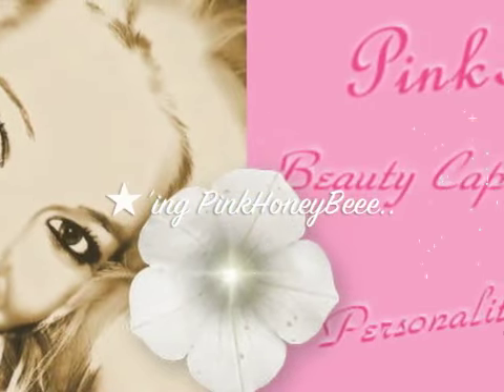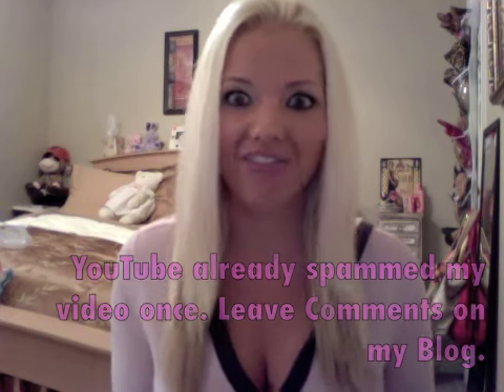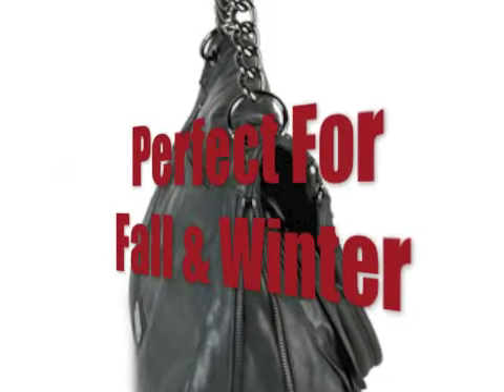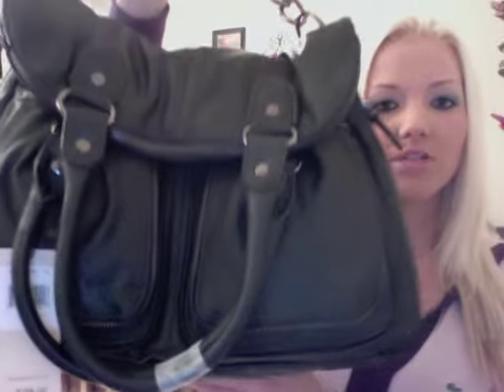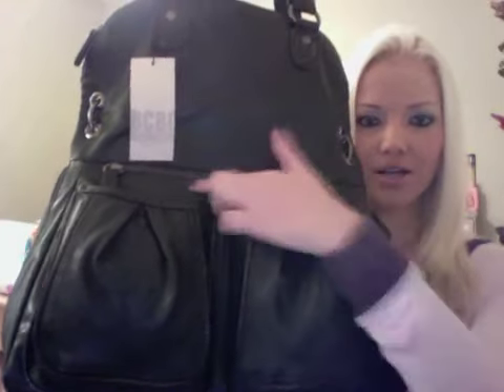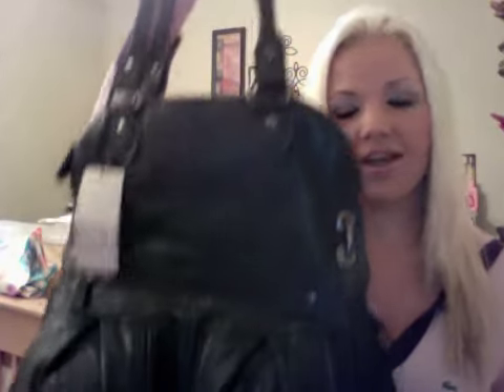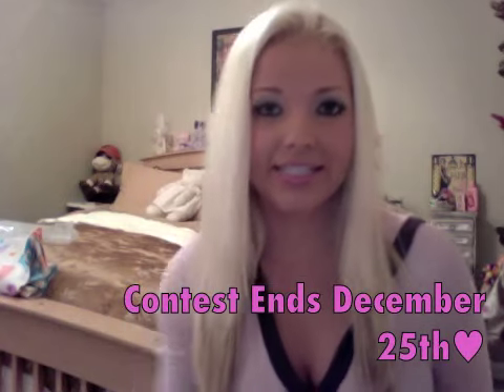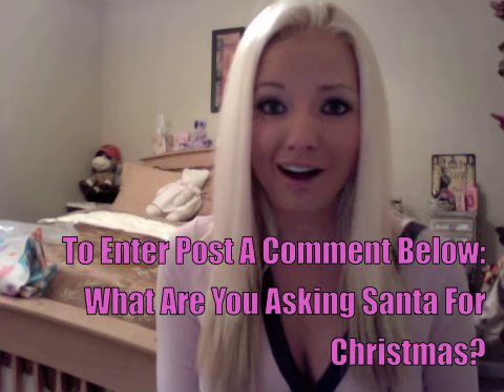BCBG Regina Tote Review♥ & CONTEST(CLOSED)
CLOSED

No COMMENTS BELOW WILL COUNT Must LEAVE COMMENTS ON MY BLOG

Contest Rules:
2. Must be @ least 18 or have parents permission

Enter as many times as you want.
Contest is International..

Contest ends December 25th

Good Luck Lovies!